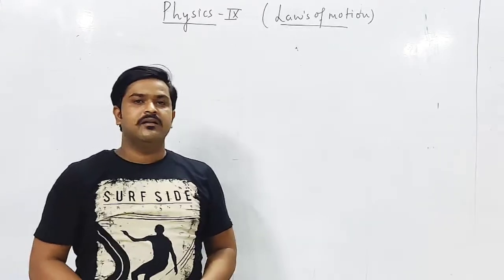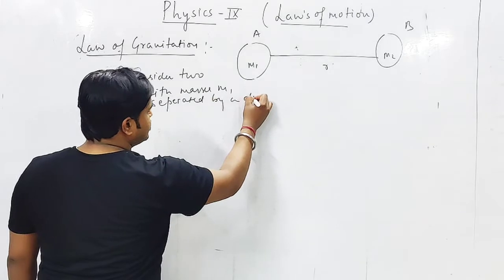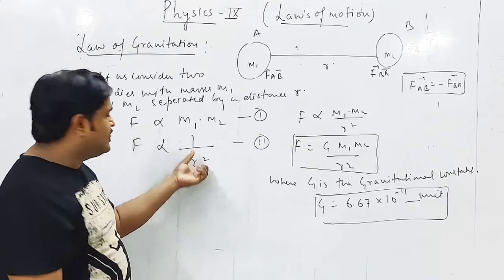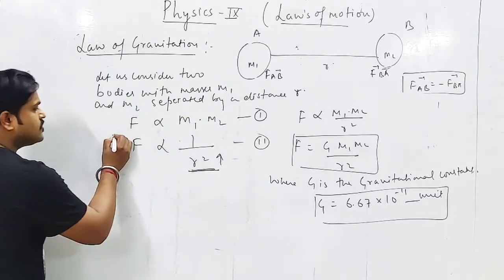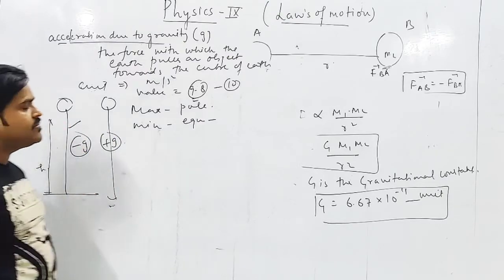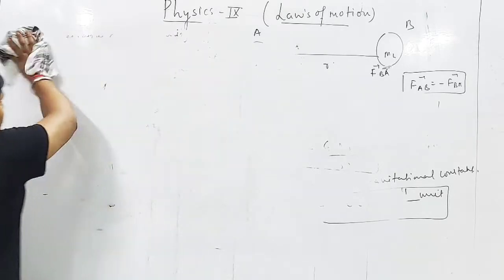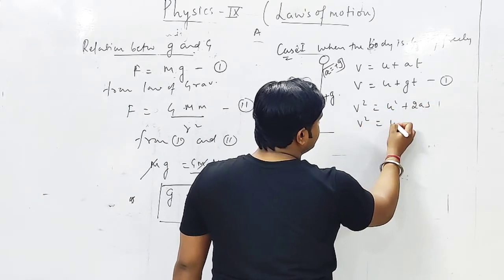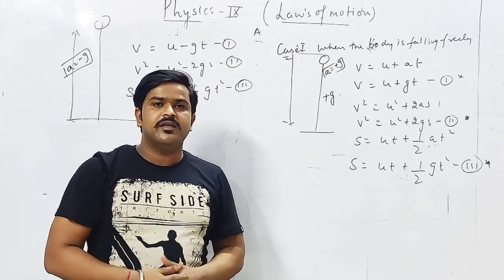Physics class for 9th (laws of motion cont..)